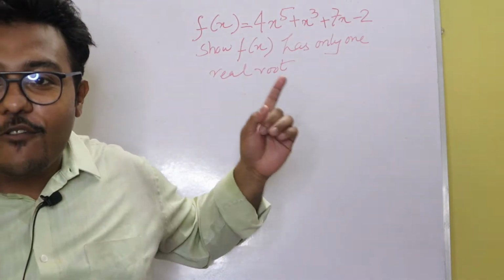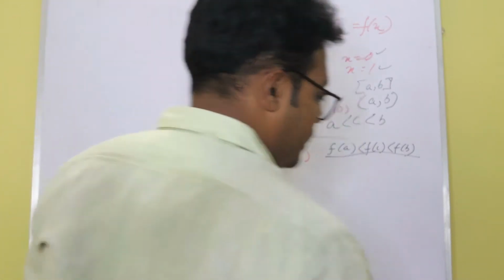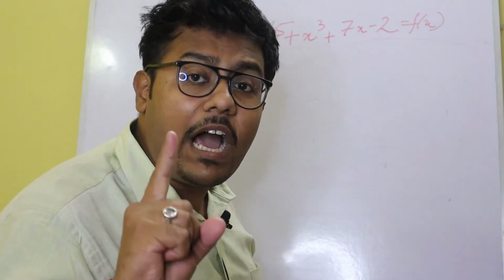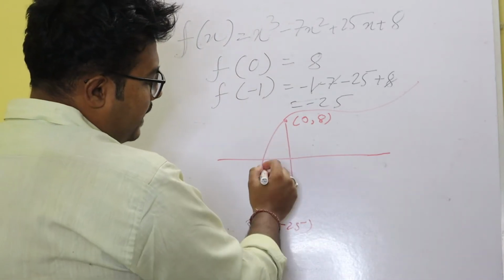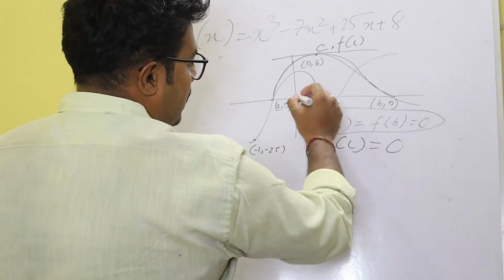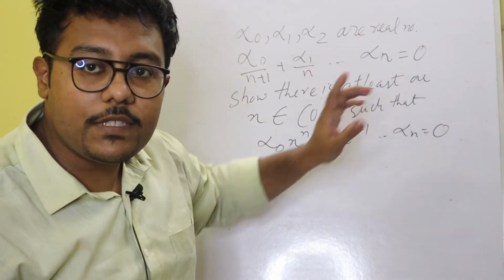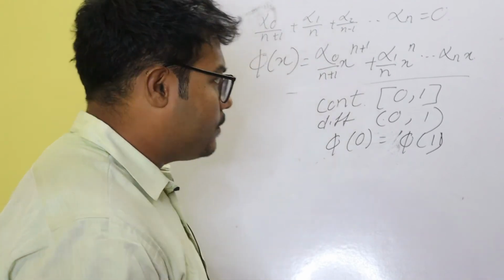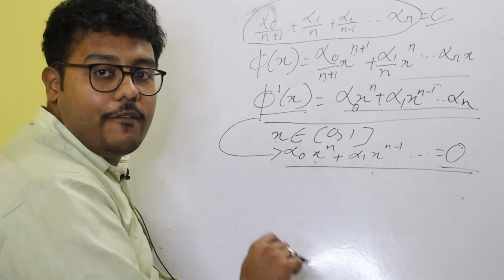Rolle's theorem session-ii#Rolles_Theorem#Advance_level_problems#Solved_Problems#Clear_explanation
This session, some advanced level problems has been discussed with clear explanation and keeping in my students of graduation level like, B.Sc, B, Tech, B.E.